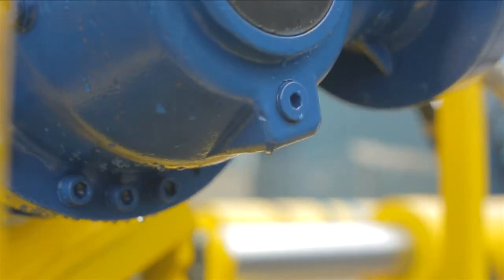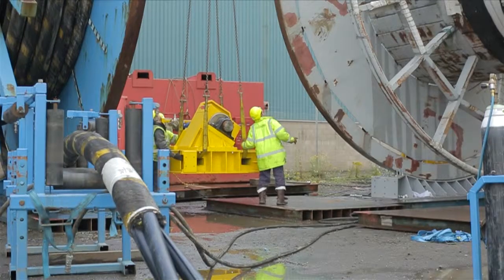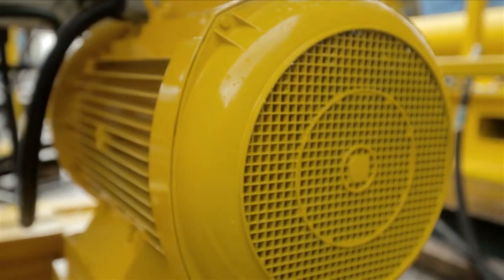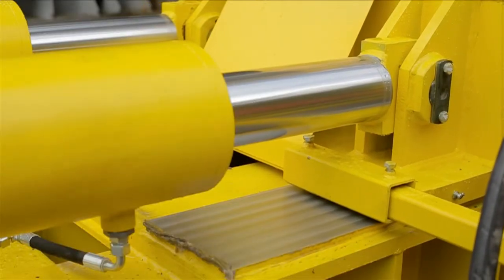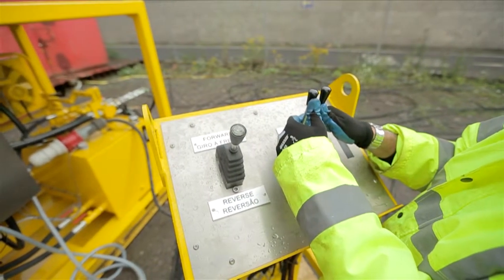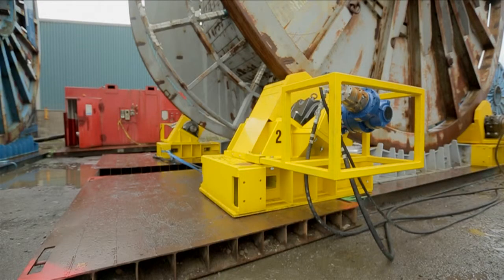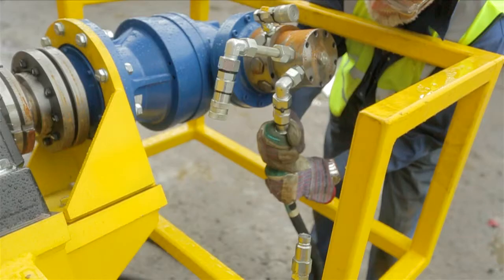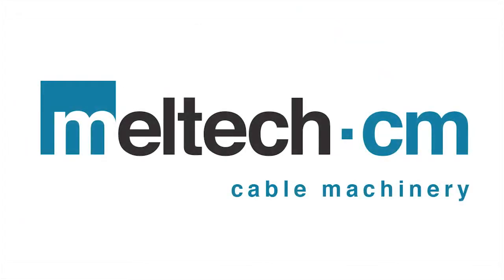Meltech under rollers for cable handling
The Meltech under roller, or rim-drive sysem, is one of a series of cable and umbilical handling solutions offered to our customers in the oil & gas, offshore, subsea and renewables industries.  This easy to install solution is safe, robust and simple to operate and maintain.